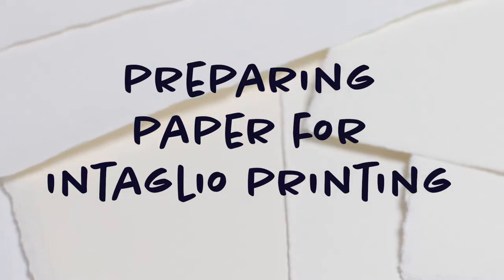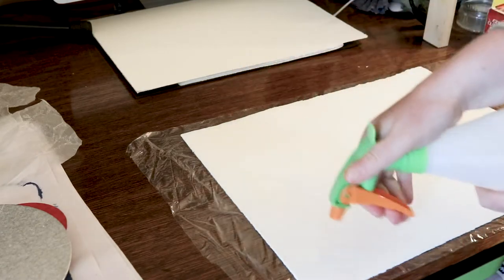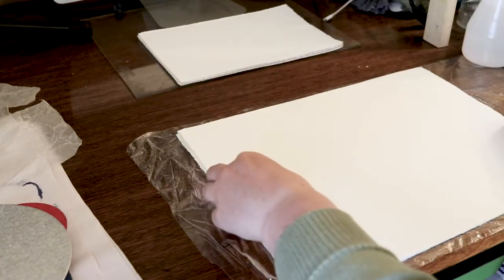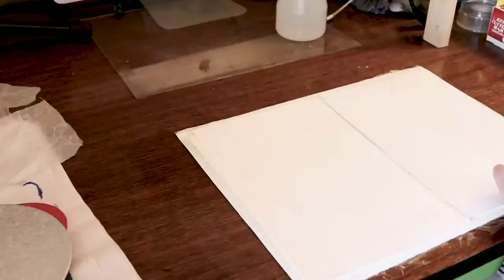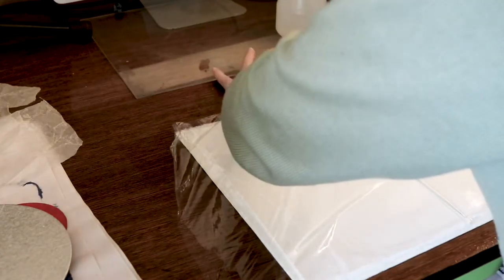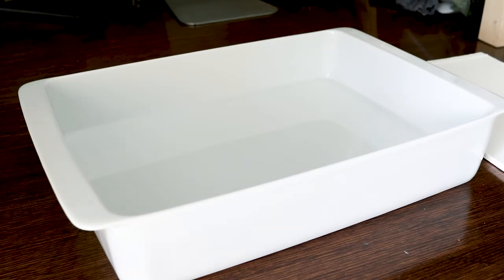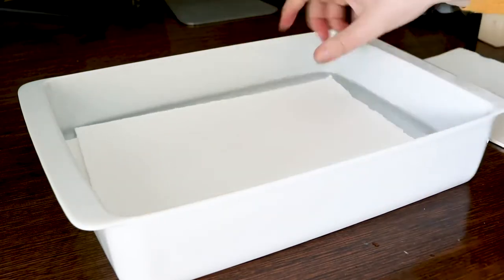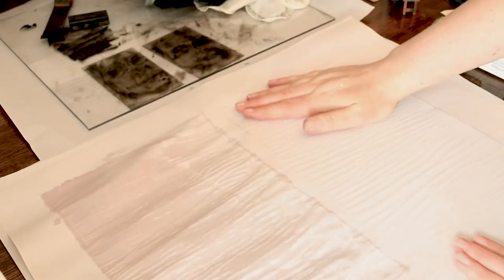Preparing your paper for intaglio printing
Learn how and why you need to soak your paper for intaglio printing. This video shows a couple of different methods to dampen your printmaking paper, so give them both a try to figure out which method works best for you.

MATERIALS USED:

Method 1:
Water spray bottle
Ziplock bag (reusable) or cling film (single use)
Printmaking paper

Method 2:
Tray big enough to hold your paper
Water
Printmaking paper
Clean blotting paper or newsprint